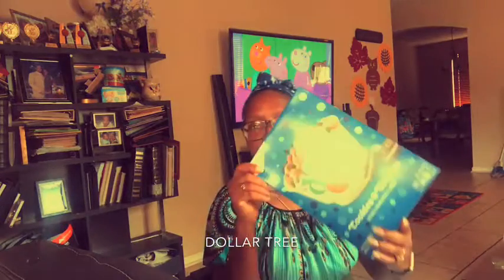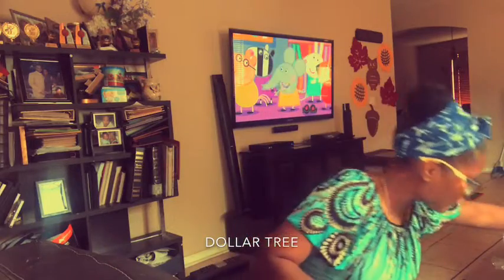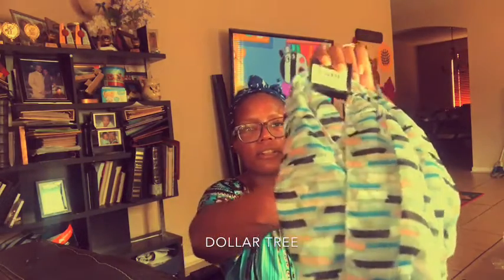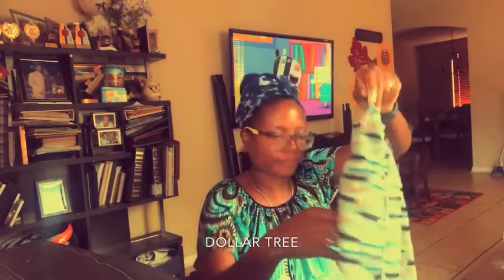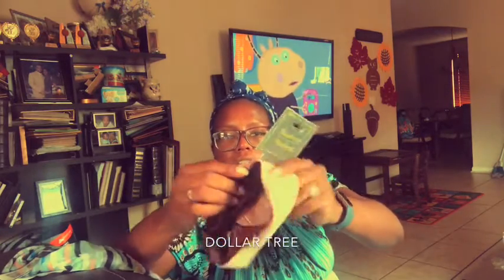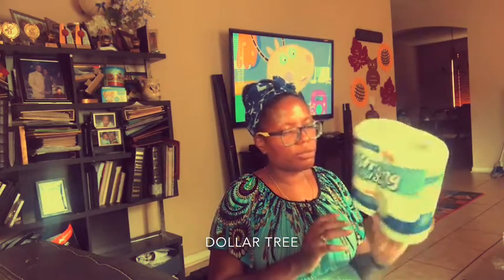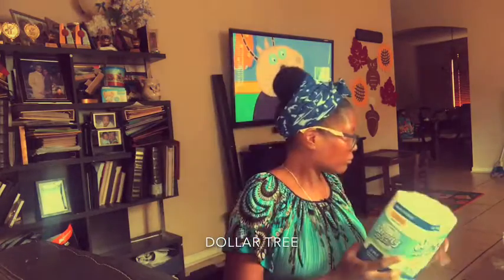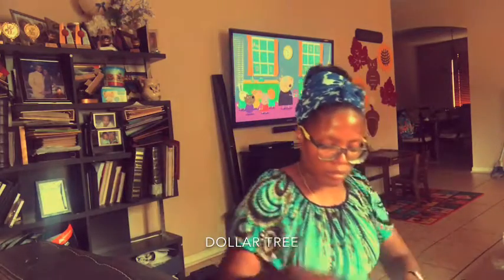Dollar Tree Haul September 19 |Sherly Smith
Be a blessing to others enjoy the Day✨

Shot and Edited:
Camera: Samsung Smart Camera NX 3000
20.3MP APS-C Coms Sensor
Editing Software: Adobe Premiere CC 2015